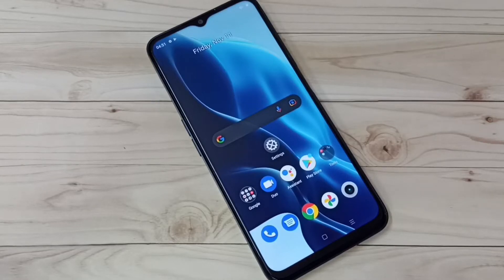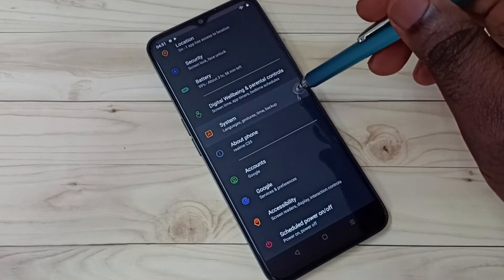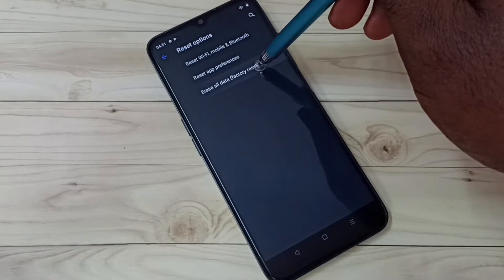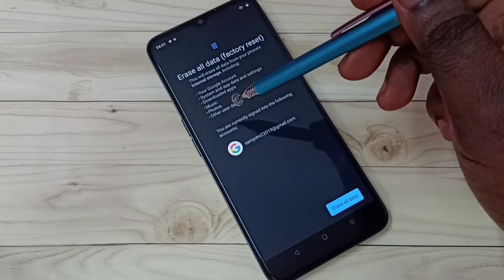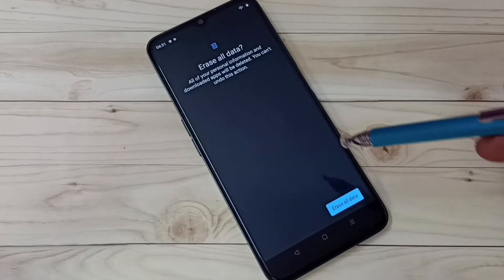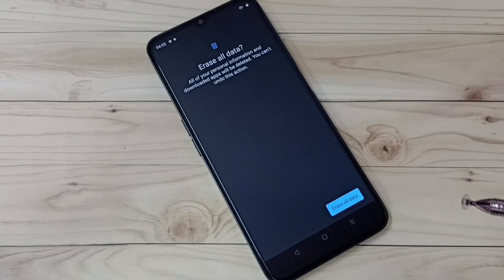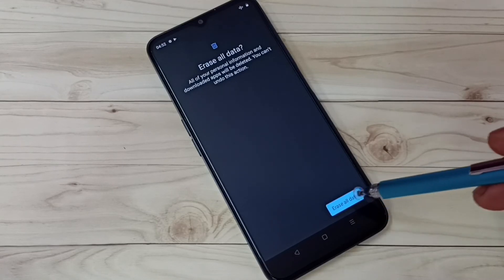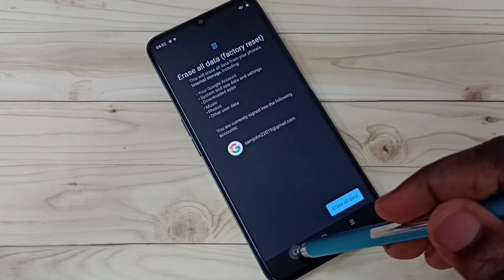Realme C33 : How to Factory Reset | Hard Reset